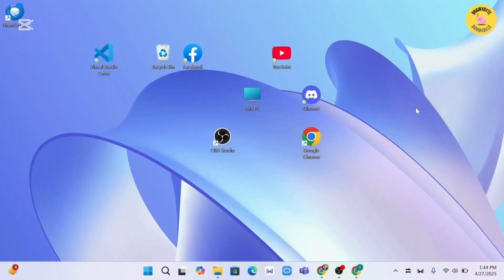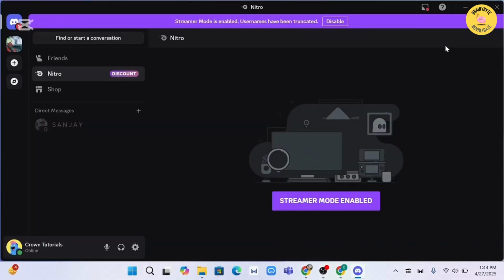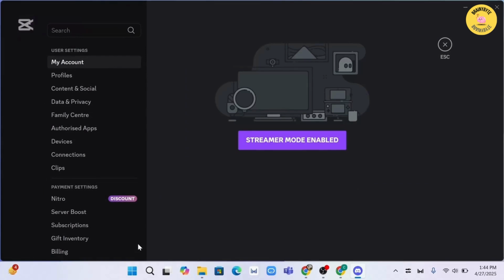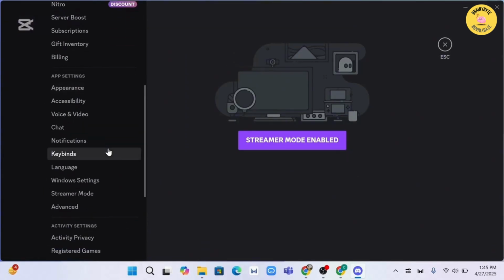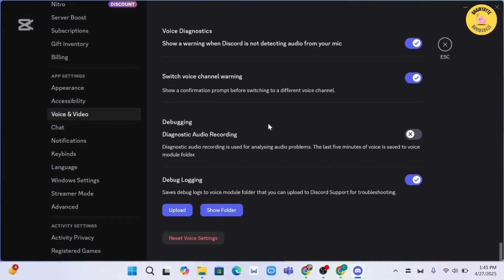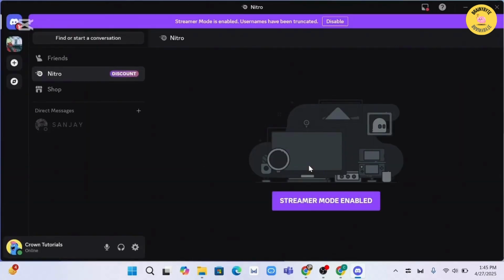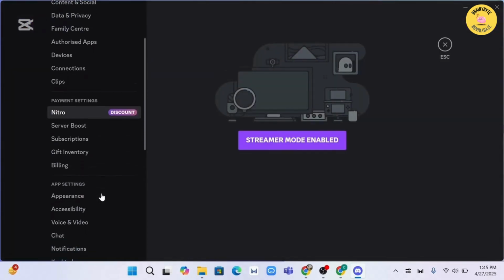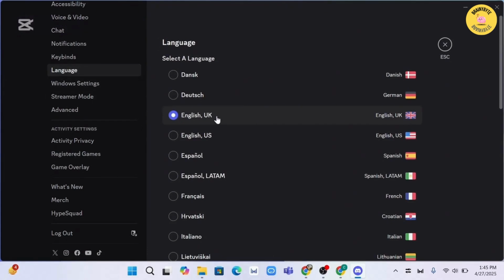How to Reset Discord Settings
Need to reset your Discord settings to fix issues or start fresh? This video will guide you through the steps on how to reset Discord settings quickly and easily. Whether you're asking, "How do I reset my Discord settings?" or looking to troubleshoot audio, voice, or general settings, this tutorial has you covered. Learn how to restore default settings in Discord and improve your experience. Watch now to see how you can reset your Discord settings today!

Timestamps:
00:00 How to Reset Discord Settings
00:06 How Do I Reset My Discord Settings?